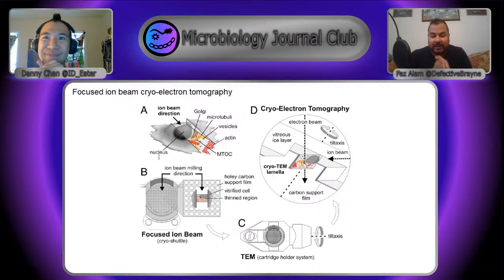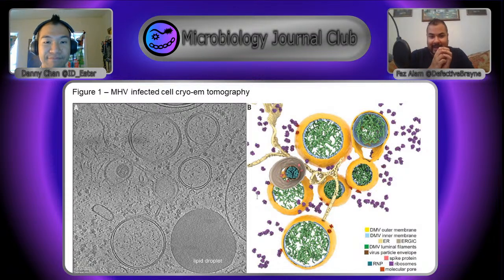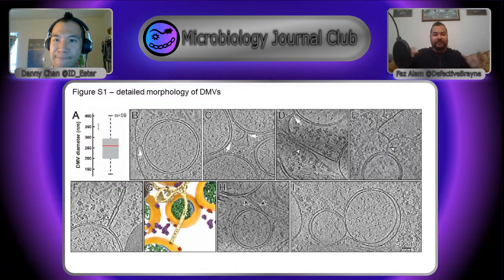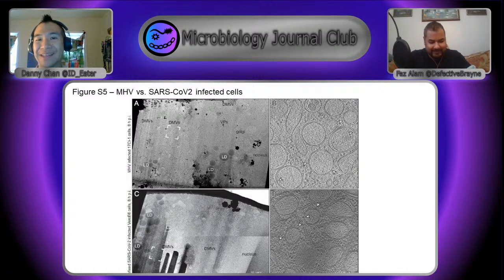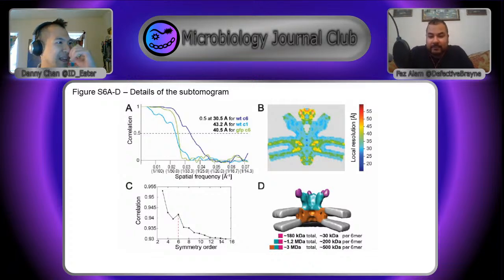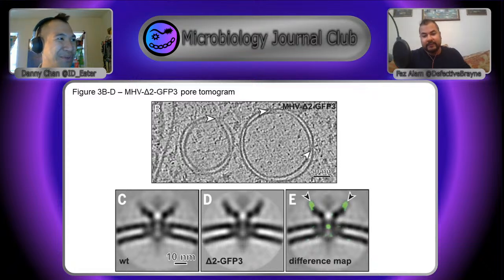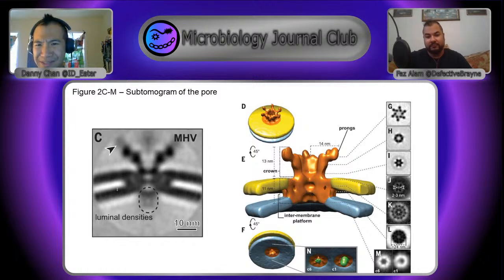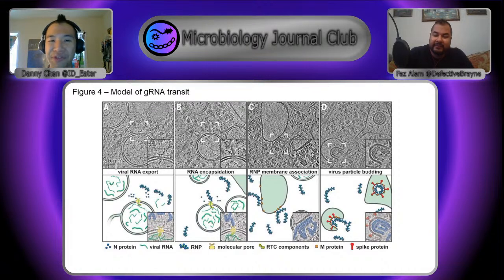A molecular pore spans the double membrane of the coronavirus replication organelle"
This we will be looking at how SARS-CoV-2 viruses manipulate your cells into making more of them with the following paper:

Check out our Zotero Library for other papers we may look at in future